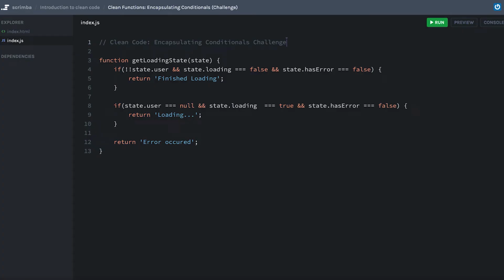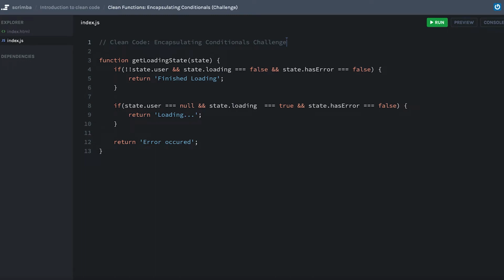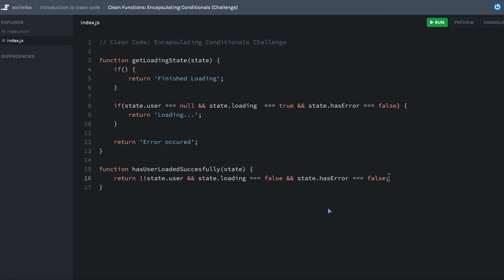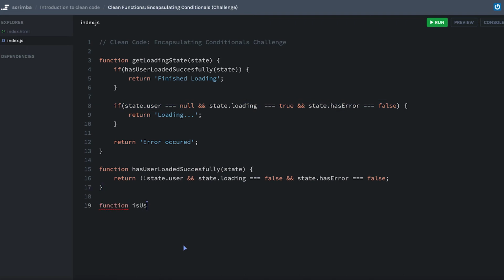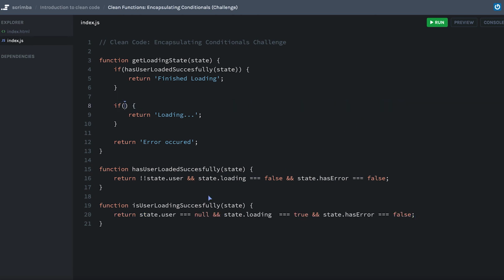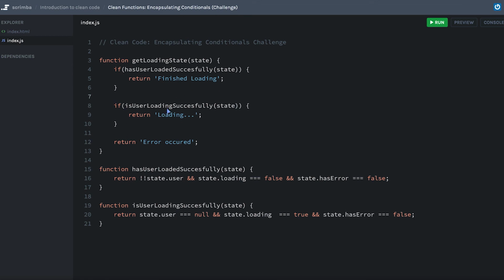Separating Conditionals in JavaScript Functions #2 | Clean Code Tutorial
Now it's time for you to try separating conditionals ensure that our code is readable and tidy.